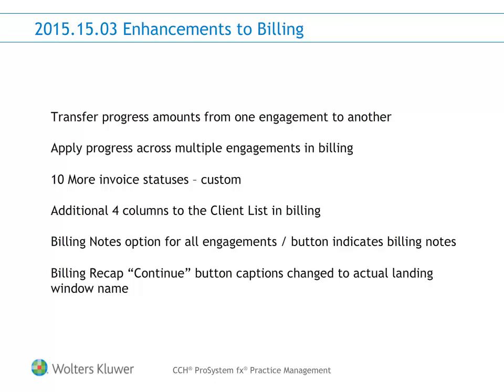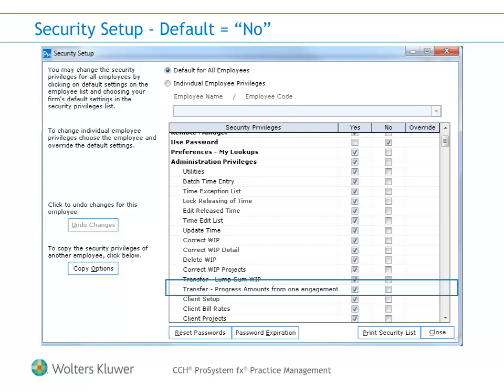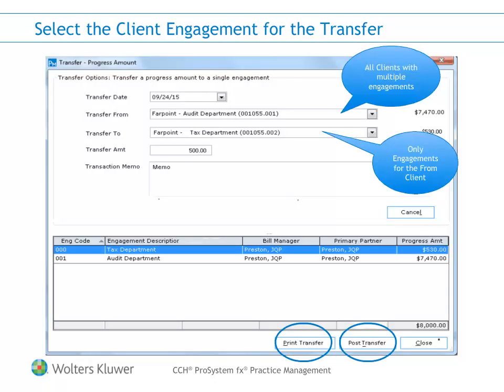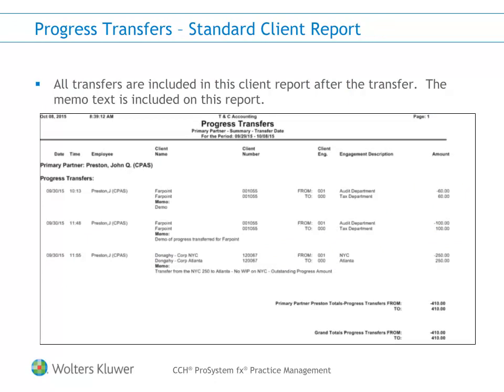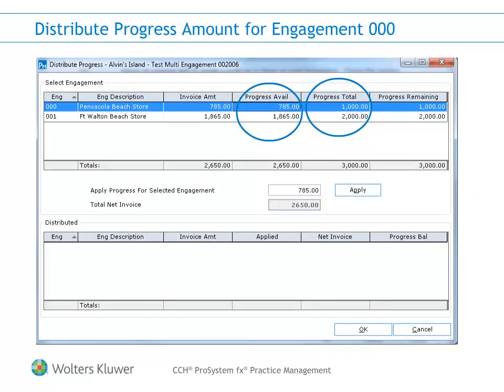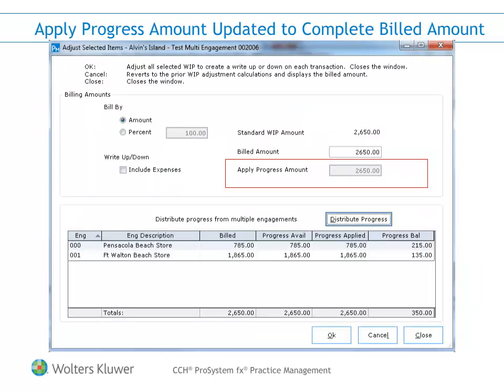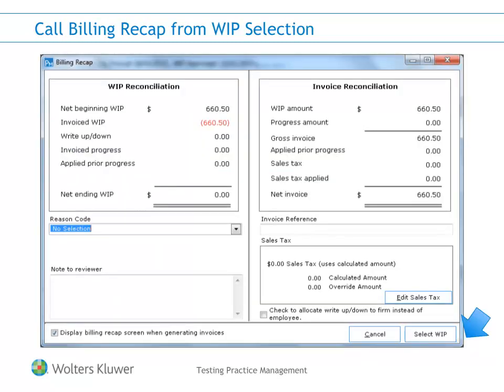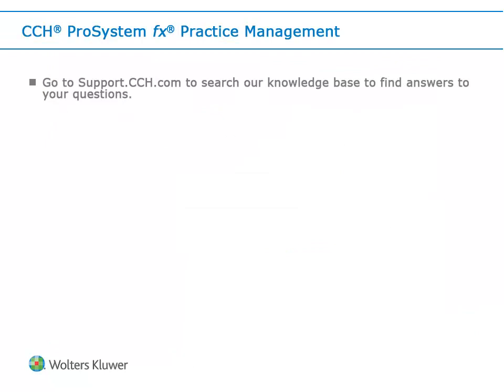CCH® ProSystem fx® Practice Management: What's New on Version 2015.15.03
This video covers new features with the release version 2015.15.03 for CCH® ProSystem fx® Practice Management.